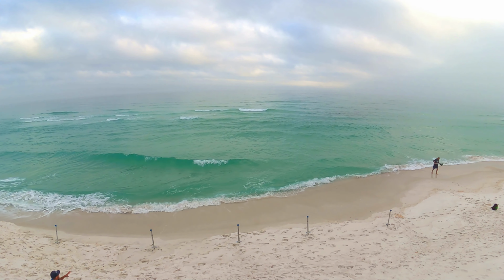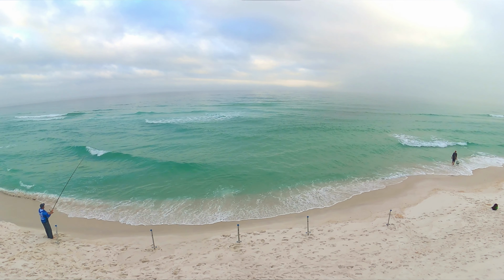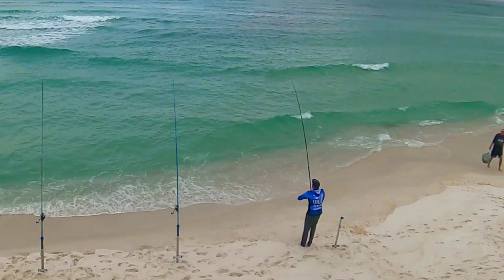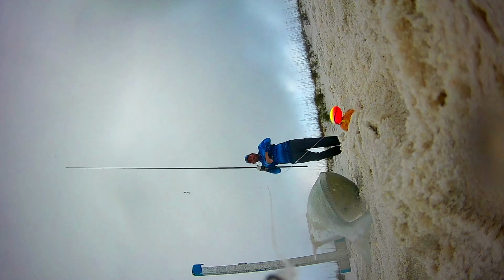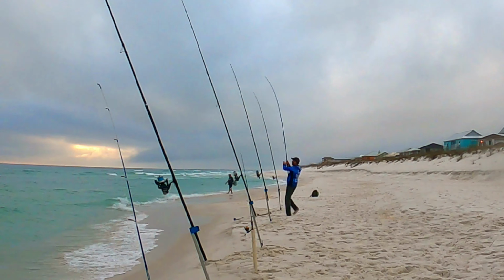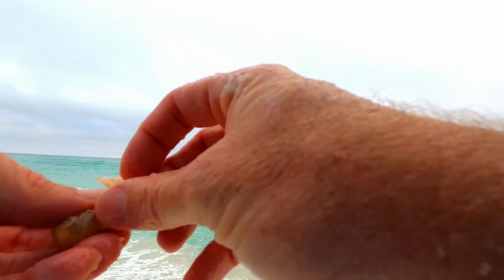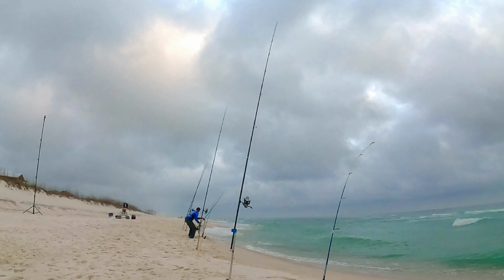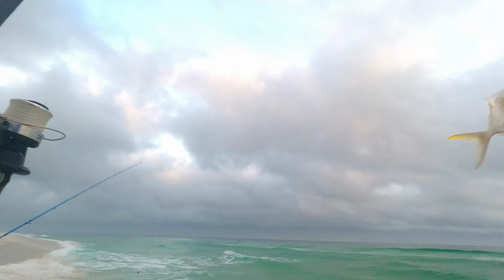Fishing Dangerous! Rip and Catching Dinner!